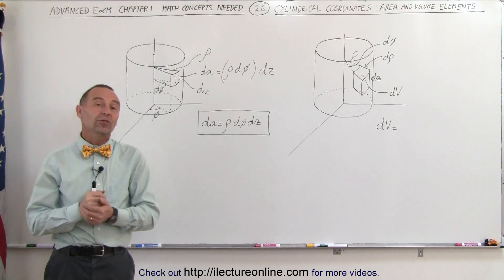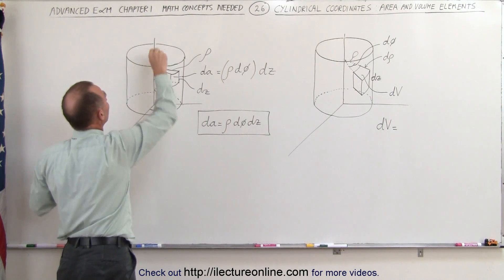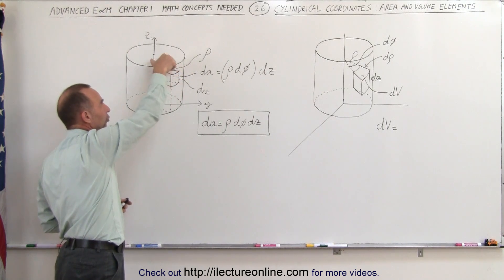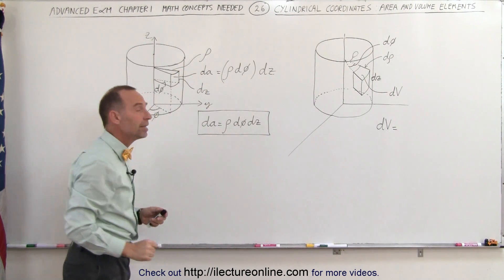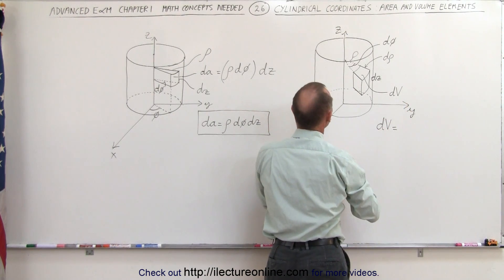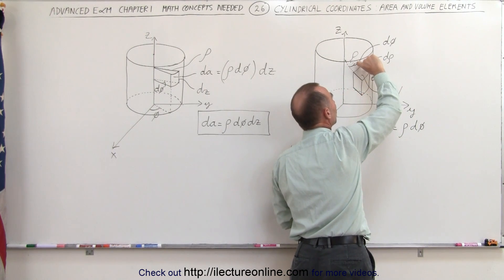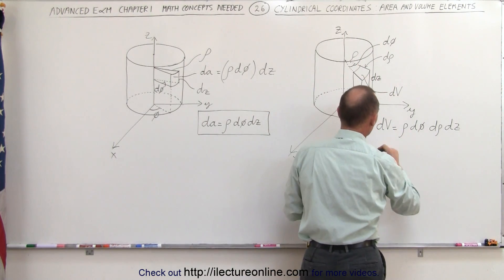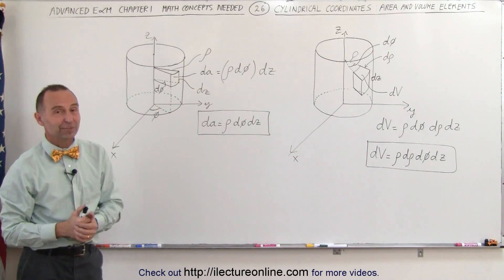Physics - Advanced E&M: Ch 1 Math Concepts (26 of 55) Cylindrical Coordinates:Area & Volume Elements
In this video I will find the area element and volume element in cylindrical coordinates.